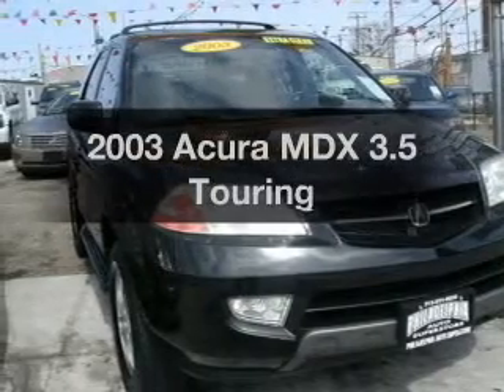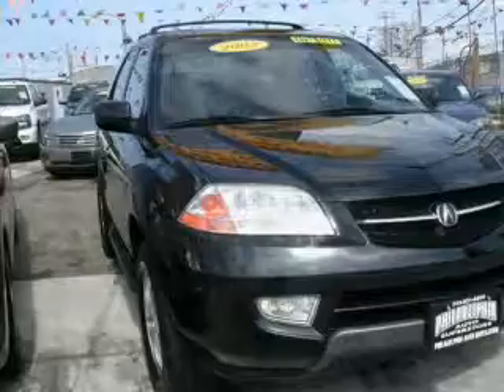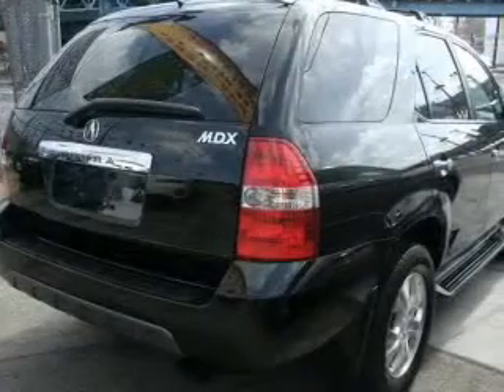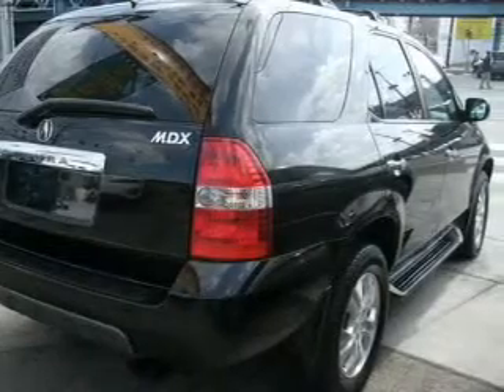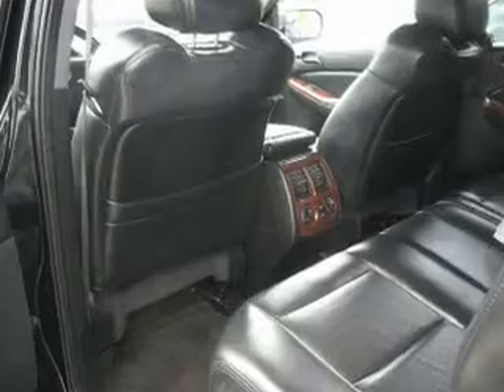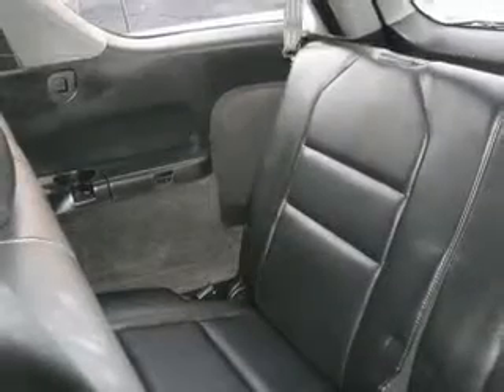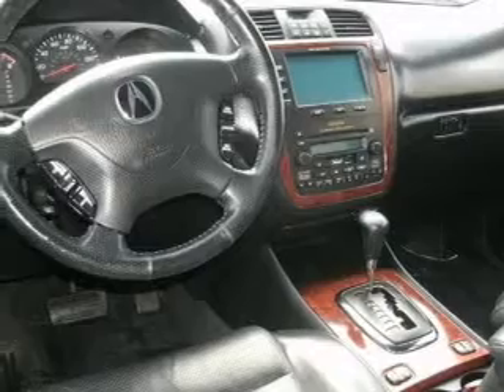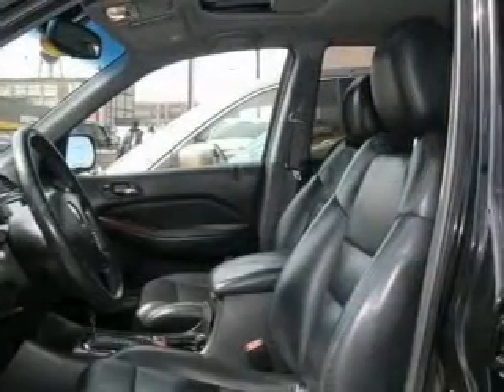2003 Acura MDX - Philadelphia PA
Year: 2003
Make: Acura
Model: MDX
Trim: 3.5 Touring
Engine: 3.5 liter 6 cylinder 24 valve
Transmission: 5-Speed Automatic
Color: Black
Mileage: 141028
Address:
1571 E. Erie Ave.